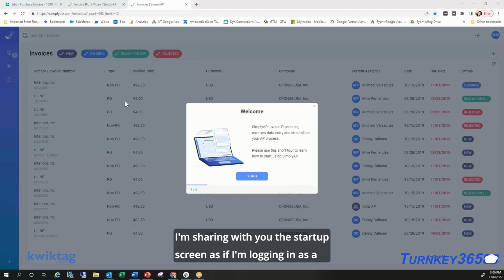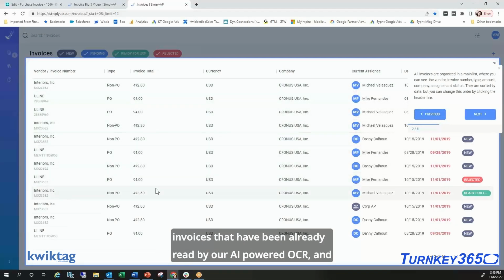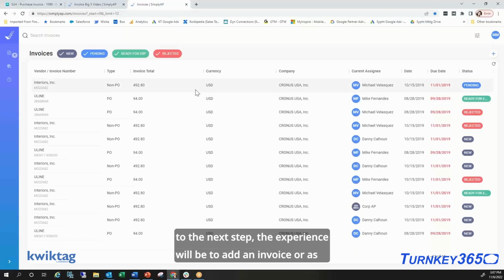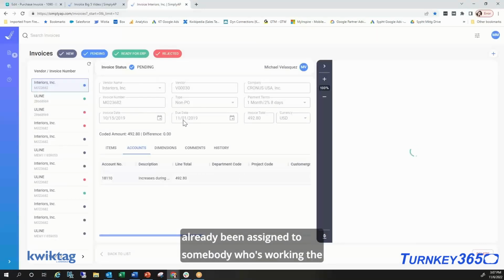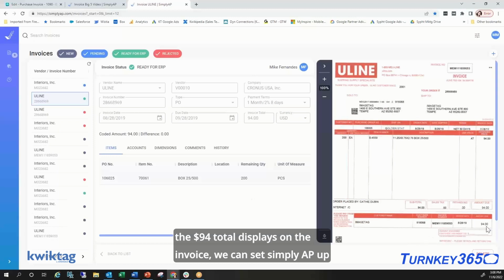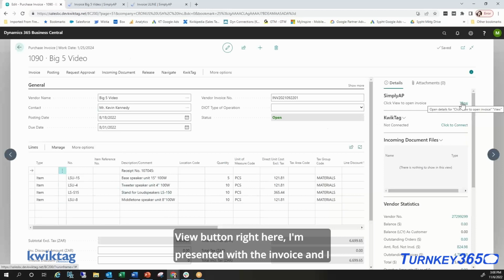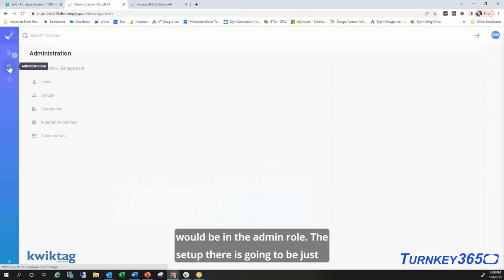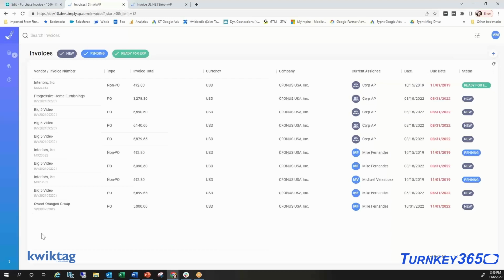KwikTag Demo Simply AP for Microsoft Dynamics Business Central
AI-powered Accounts Payable (AP) Automation

Save time and create effective AP approval workflows with ease using Simply AP